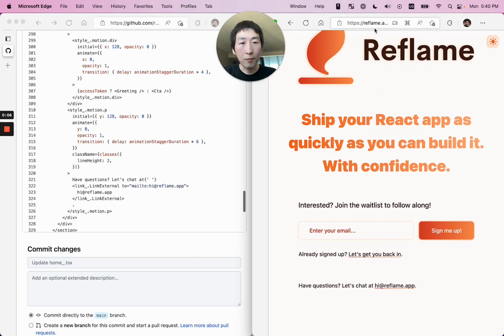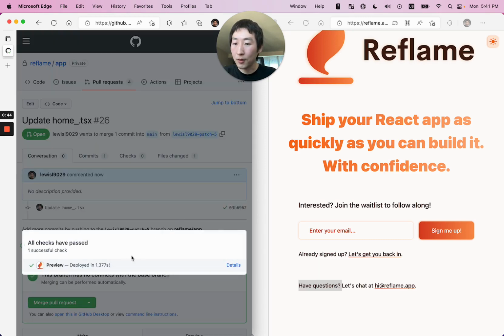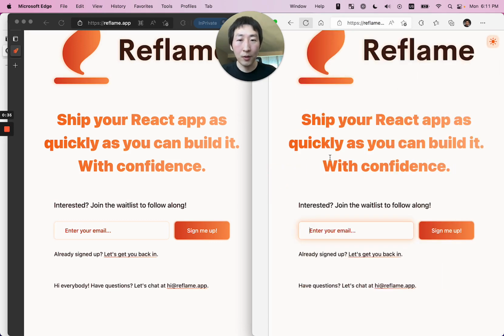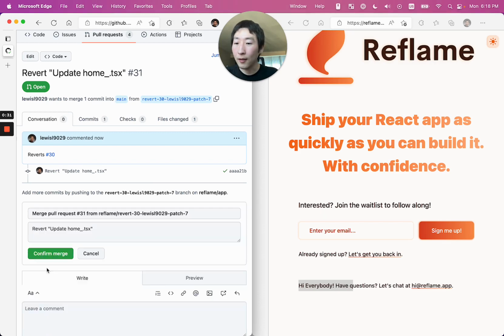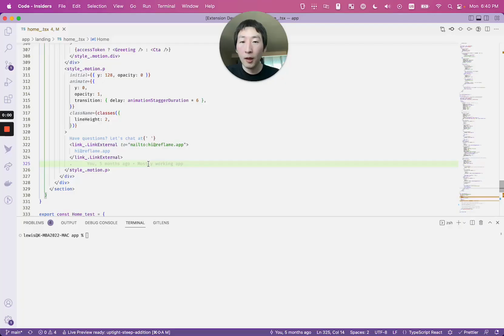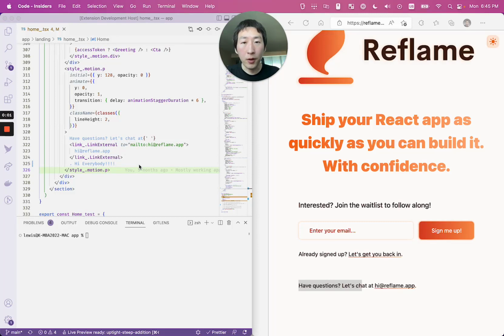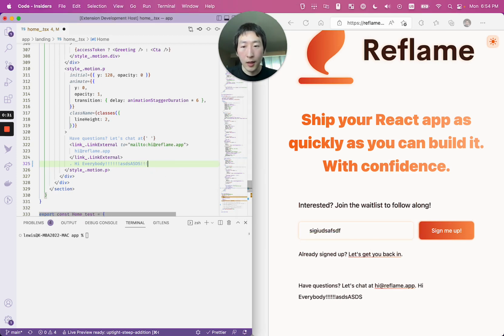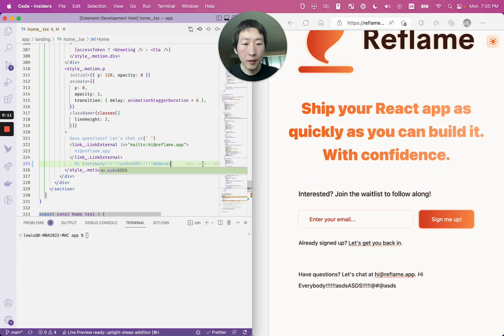Reflame Demo (Old)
Update: There's a new version of the demo with cleaned up audio. Apologies to everybody who had to endure through this mess!

Reflame deploys React web apps instantly.

In this demo, we'll show you how to deploy using Reflame's GitHub App as well as the Reflame VSCode extension.

Interested?